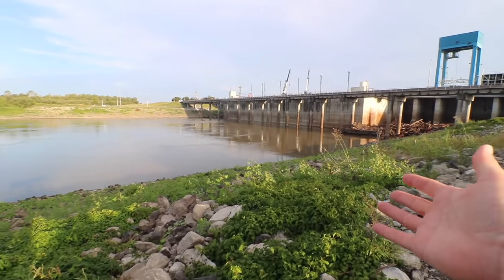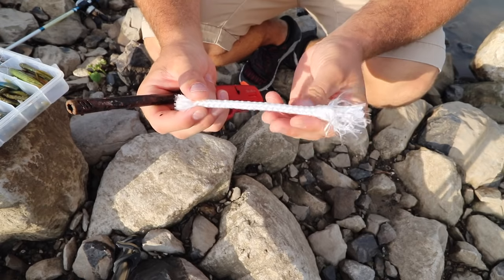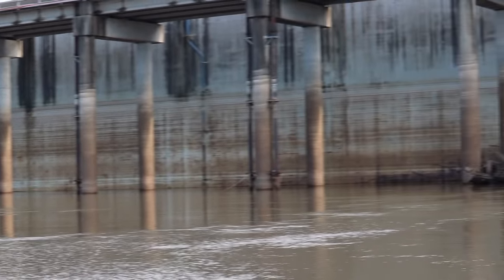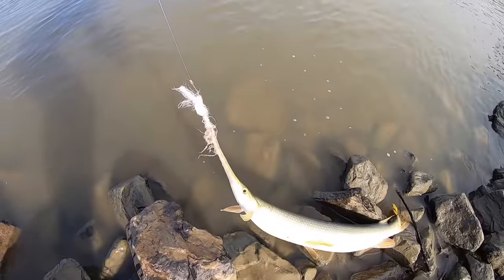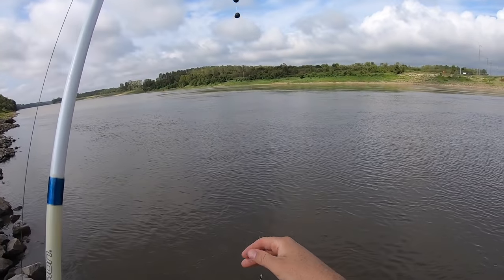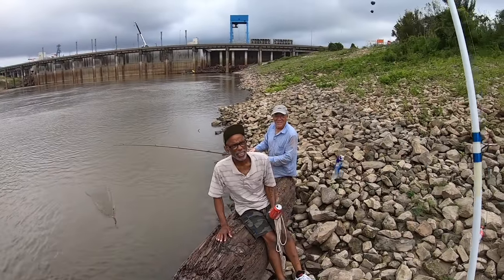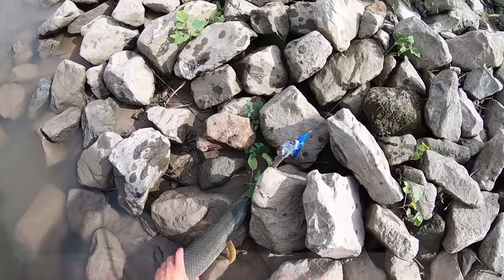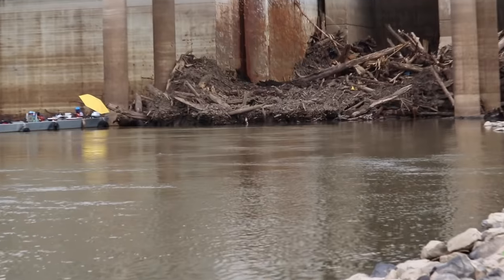Catching WEIRD FISH with ROPE as BAIT | Ace Videos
Did you know you can make lures out of rope and catch fish? I had no idea until I visited Louisiana and found out it was a common thing down here. So, I made my own rope lure and caught some big alligator gar in just a few hours of fishing!

-Ace

(By the way, I stayed for about 30 minutes to see if that alligator messed with those divers)